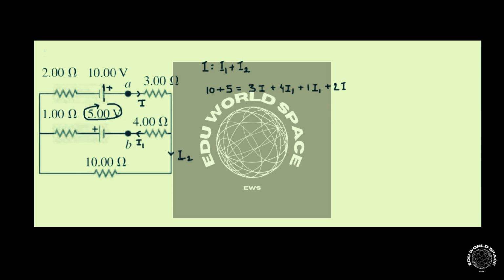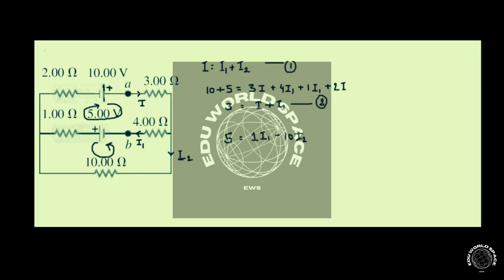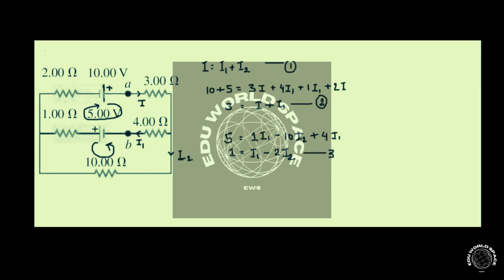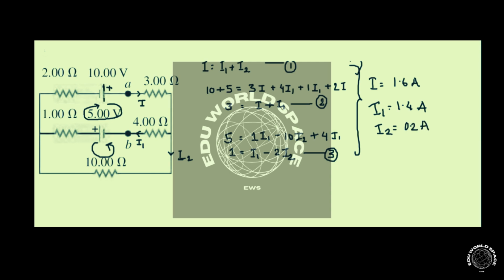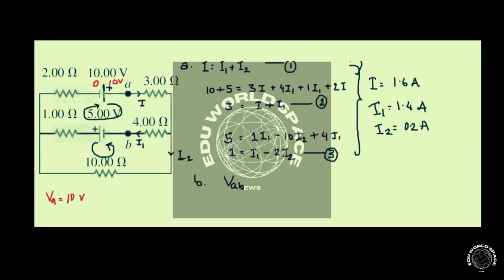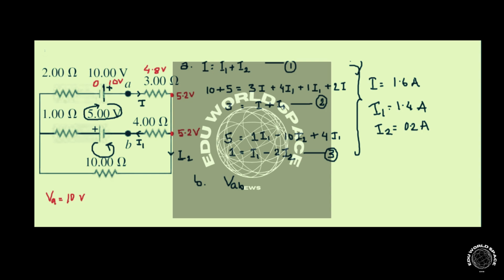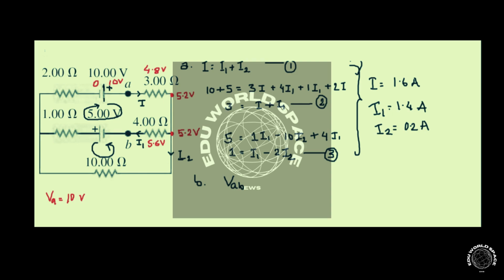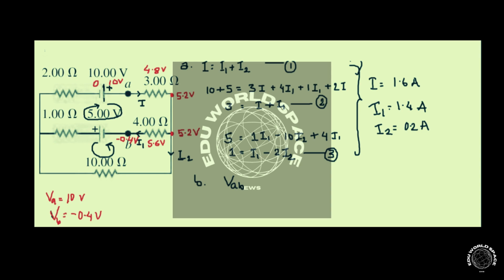[Physics] The 10.00-V battery in Fig. E26.28 is removed from the circuit and reinserted with the op